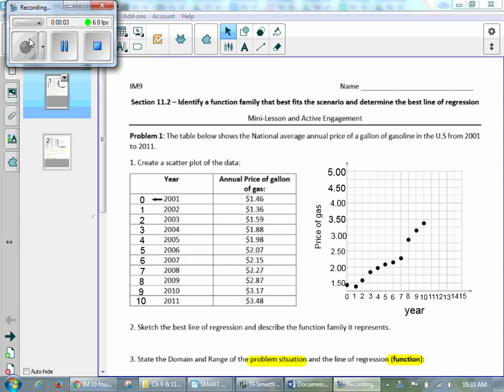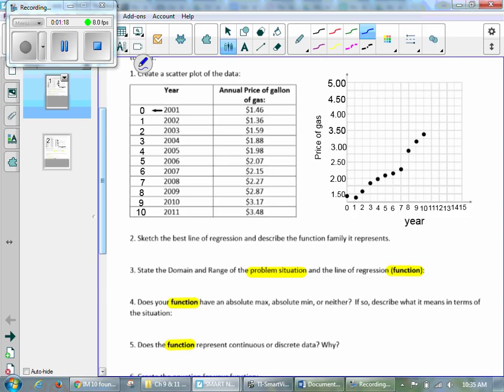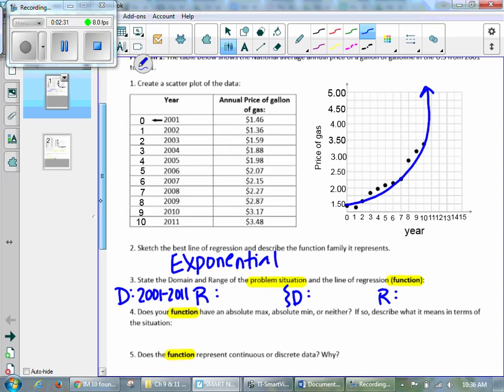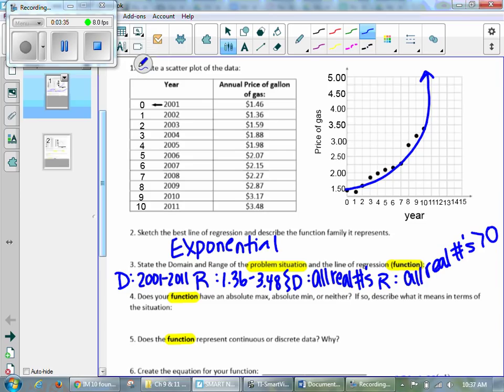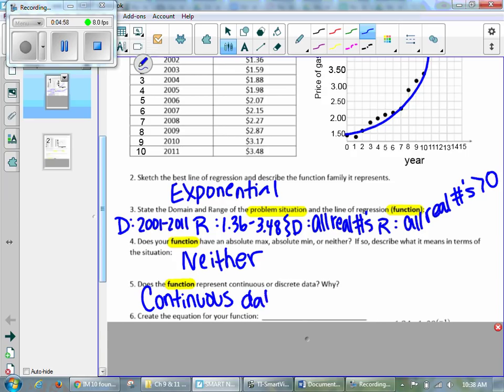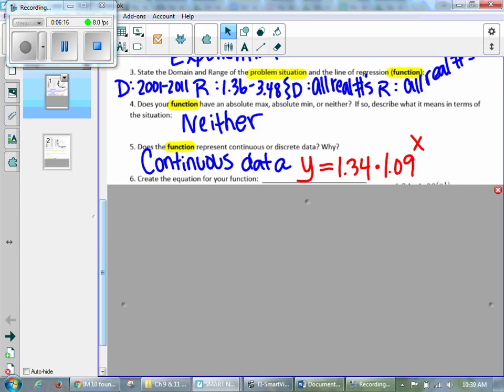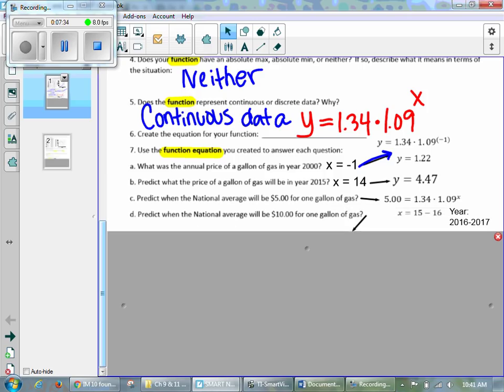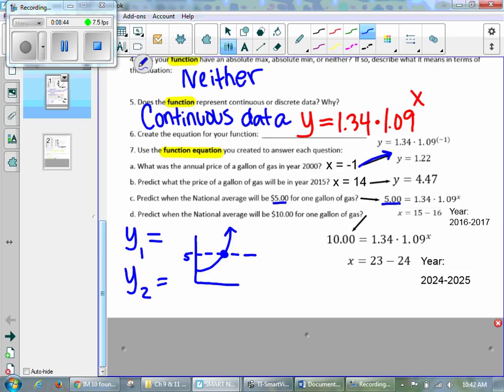Section 11 2 Problem 1 Video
Chapter 9 & 11 - Regression